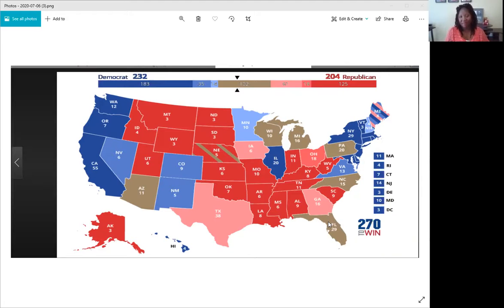BONUS: Democracy OR NAH?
Lets talk about how we chose who gets to choose!

Who chooses the president and why??🤔🤔